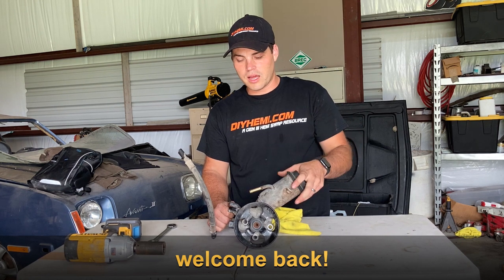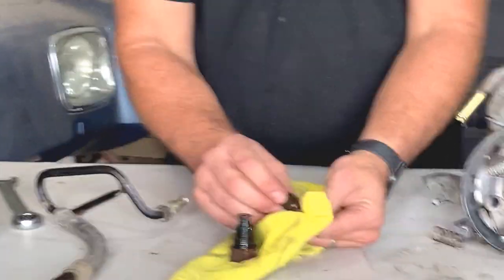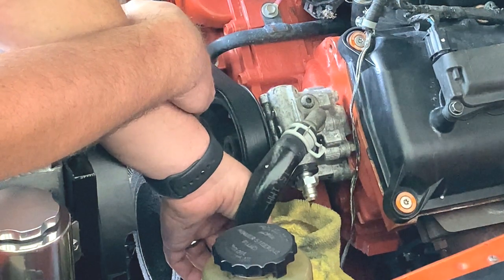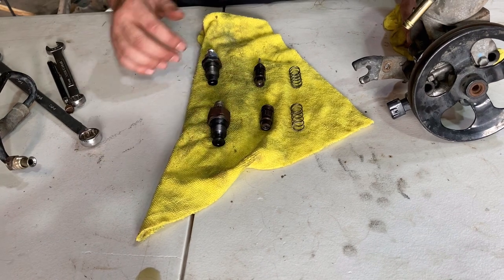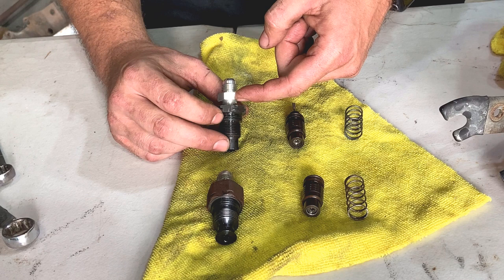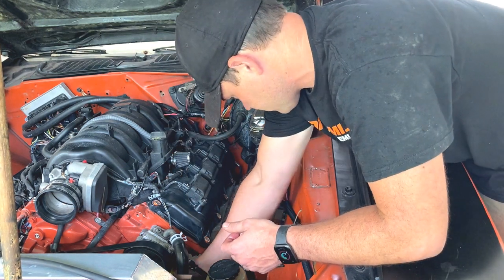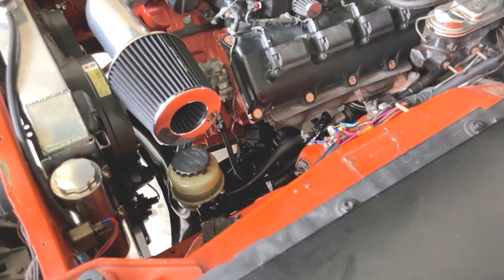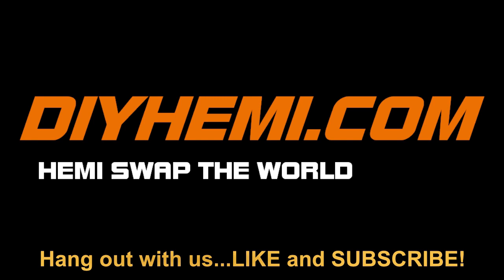DIYHEMI Junkyard Dive #3 – Part 2 –Toyota Parts- reduce power steering pressure for your hemi swap!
Back to the shop with our Toyota Echo power steering pump, Blake takes apart the necessary components to reduce the relief valve/regulator on the power steering pump that came with his hemi (2006 Dodge Charger).  The parts change was fairly simple to do but you’ve got to be careful about a few things.  Also, we list the other Toyota models (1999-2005) that have compatible power steering pumps at different psi ratings in case you wanted to experiment to find the sweet spot for your vehicle.  Blake will be using the Toyota Echo set pressure for a while to test it out, and we’ll report back on what he thinks and if we need to calibrate to a different model/pressure.
We look forward to helping you with your hemi swap in your Mopar and more!
MORE TO COME EACH WEEK WITH US!  And new products are in the pipeline! Check our page for more details on what’s coming up on pre-order.